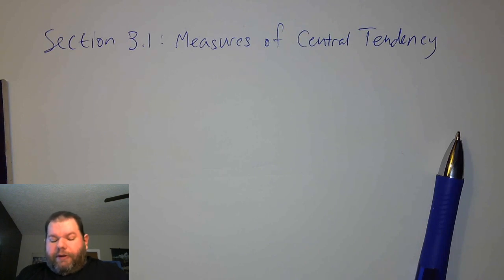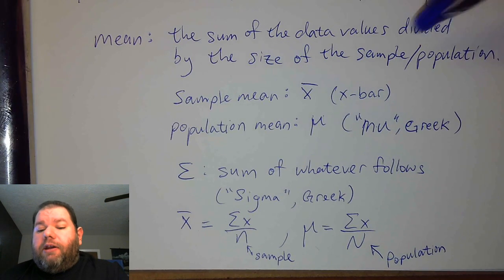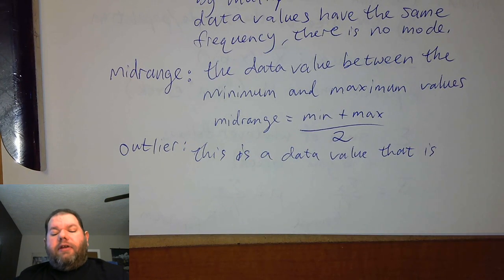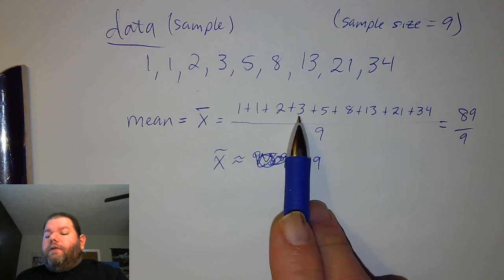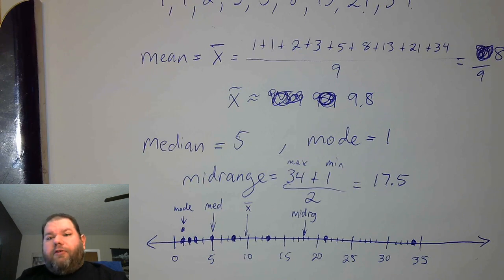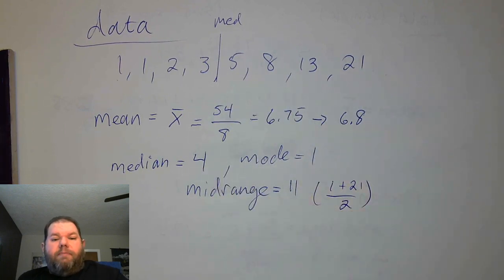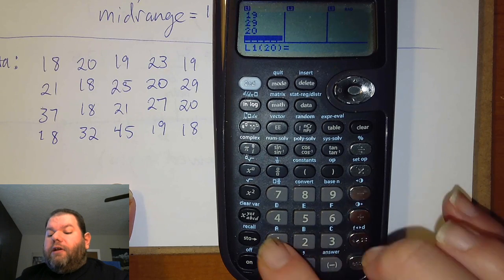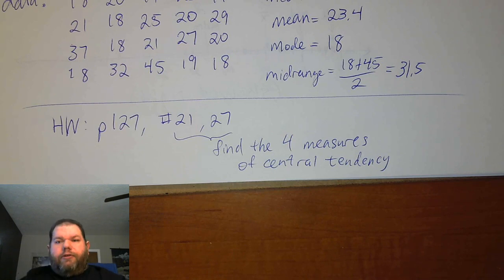Statistics TR 9:30 am - September 10th